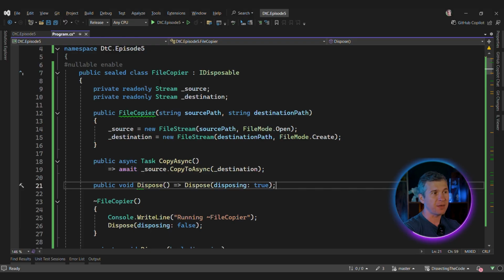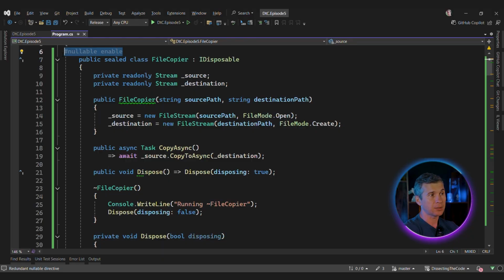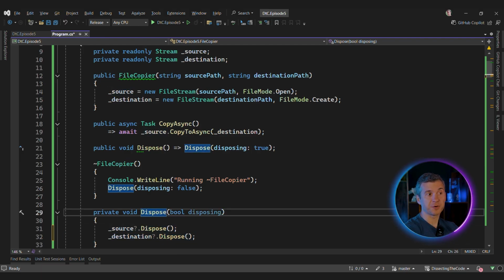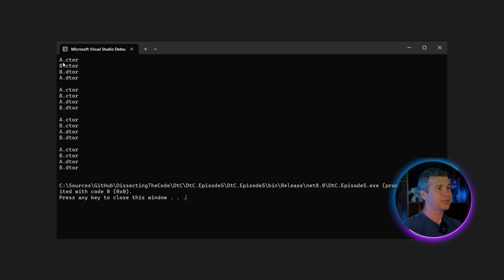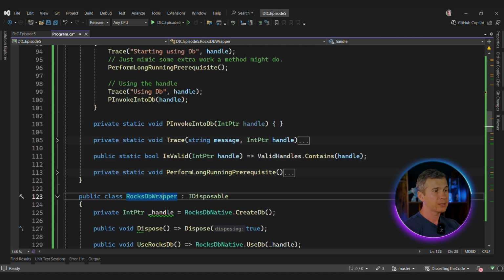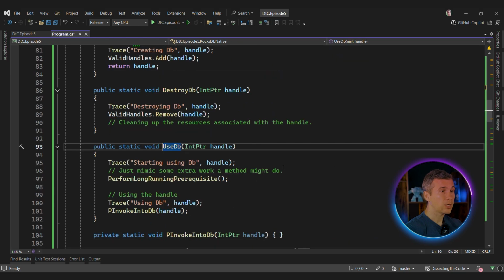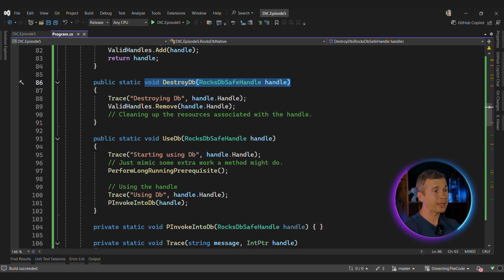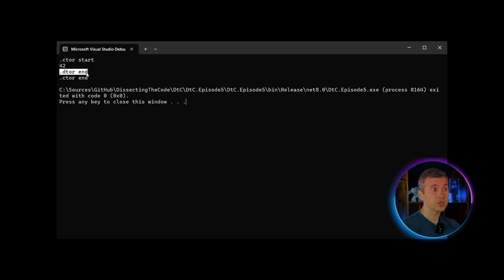Finalizers are trickier than you might think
Finalizers seem simple on the surface, but they can lead to unexpected behavior if not used correctly.

In this episode, we explore the relationship between finalizers and non-nullable reference types, showing how your application can crash with a NullReferenceException if the finalizer accesses managed resources. We also examine race conditions that can occur if a managed wrapper is poorly implemented. Finally, we investigate whether a finalizer can run before the constructor completes. Mind-blowing?

Join us to discover why finalizers are trickier than you might think.

00:00 - Intro
00:13 - A very simple file copier
1:03 - What are the finalizers?
01:40 - Non-nullable reference types in the finalizers
02:37 - Why you should not touch managed resources from the finalizer?
03:39 - Finalization order in practice
04:14 - (recap) The differences between native and managed resources
04:31 - Native managed interop
05:56 - The race condition during finalization
07:10 - Using SafeHandle
08:02 - Can the finalization happen before finishing constructor?
08:56 - Conclusion

👇 Drop your topic suggestions in the comments and let’s keep dissecting together.